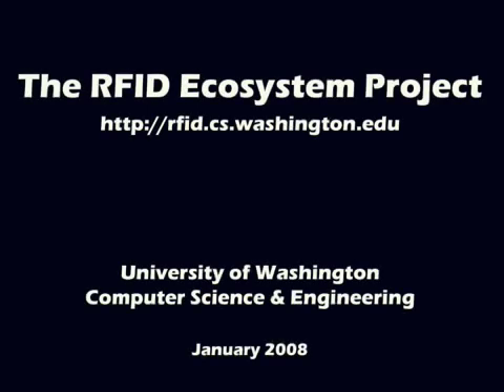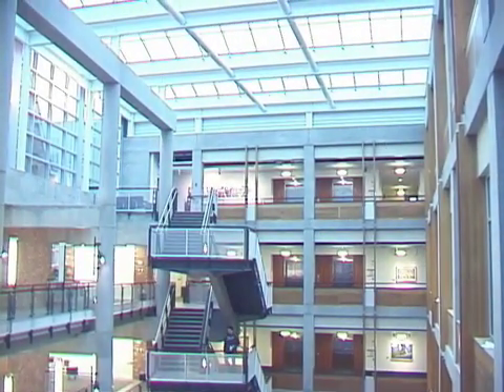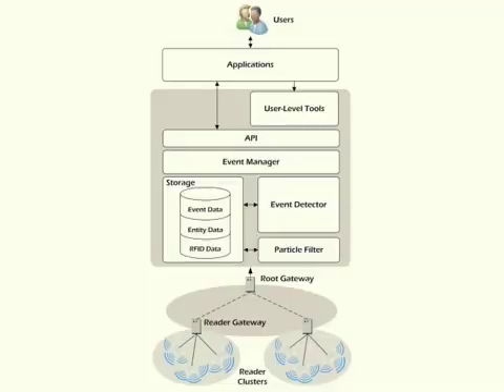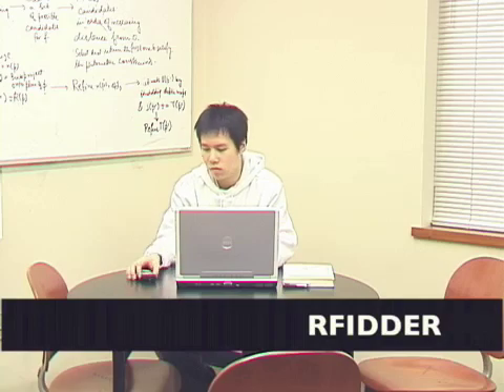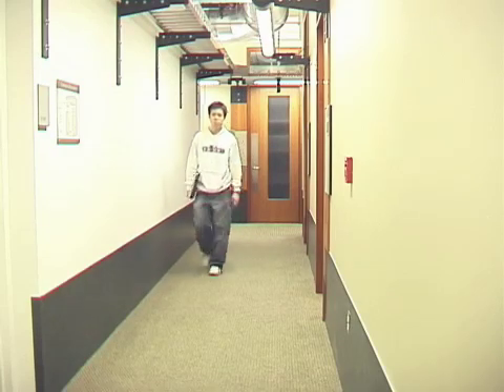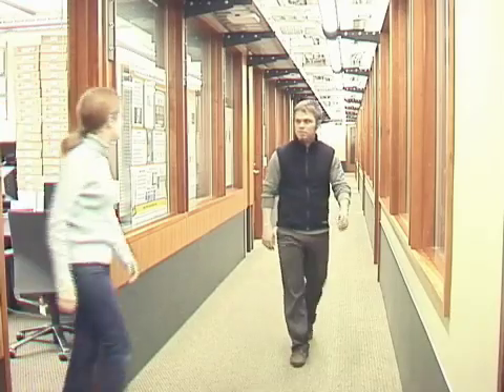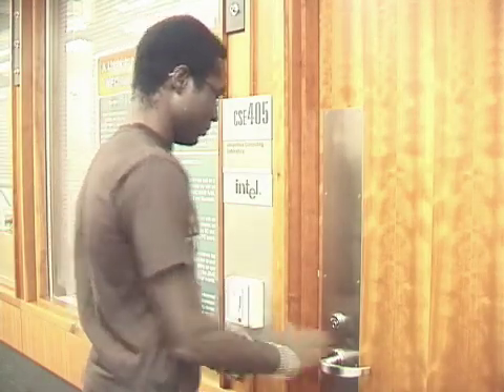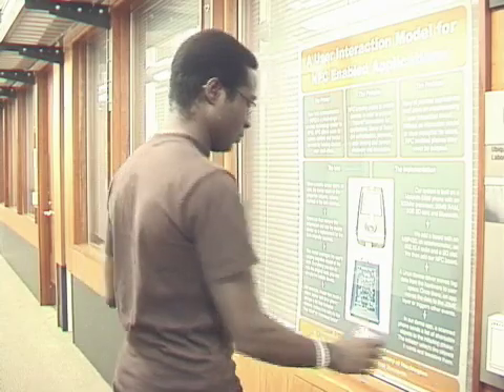The RFID Ecosystem Project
The RFID Ecosystem is a large-scale project with participants from various research groups at the University of Washington's Department of Computer Science and Engineering. The project investigates RFID-based pervasive computing in connection with technology, business, and society. Where past research with RFID in pervasive computing has been limited to short-term technology and user studies in restricted scenarios, the RFID Ecosystem will provide a living laboratory for long-term, in-depth research in applications, databases, privacy, security, and systems.

   To this end, we have deployed a permanent, building-wide RFID test-bed in the Paul G. Allen Center for Computer Science & Engineering that includes hundreds of RFID readers and thousands of tags. The overarching goal of the aforementioned research is to inform the community (including businesses and policy makers) of the benefits and challenges of RFID-based pervasive computing while proposing technological solutions whenever possible.